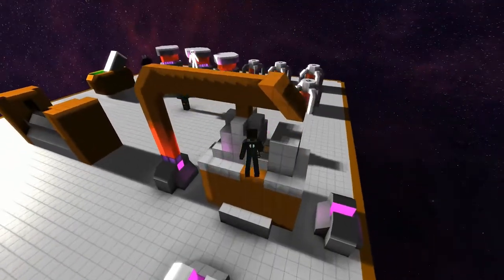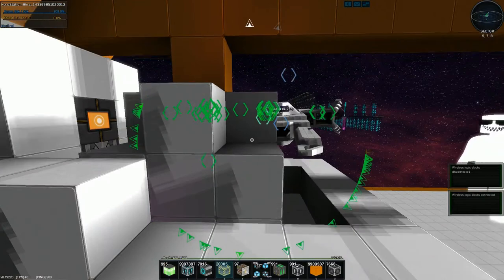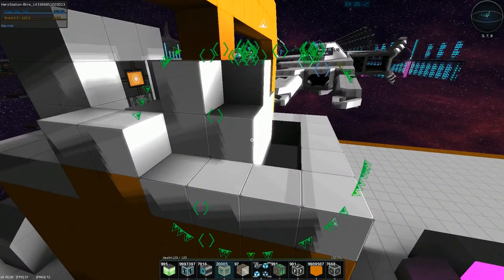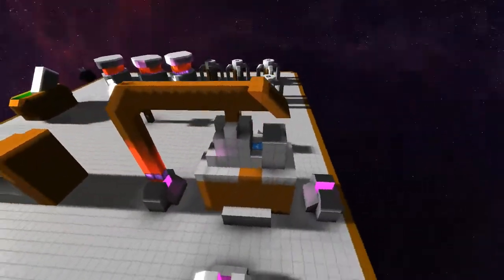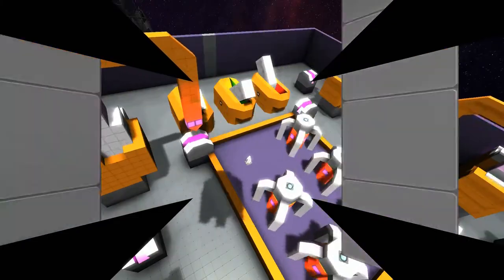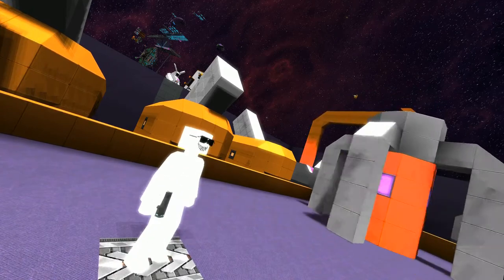Dockable Machine Laboratory